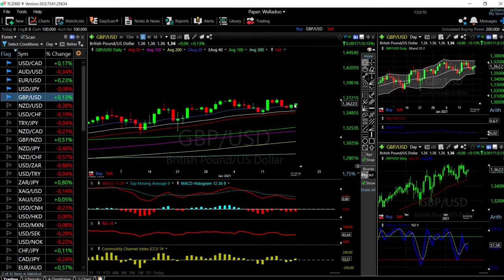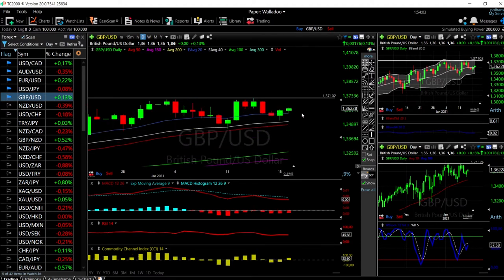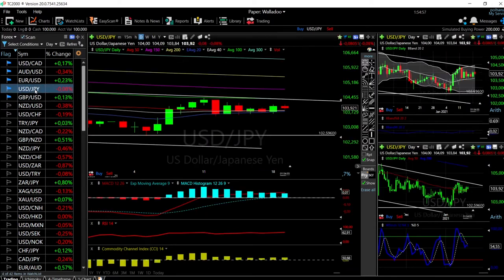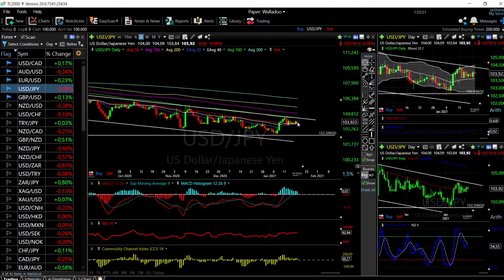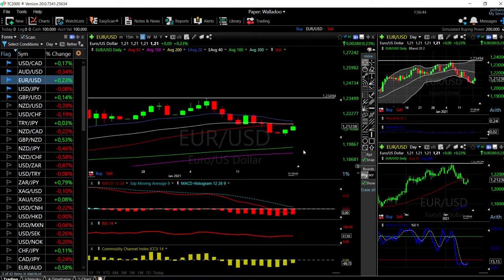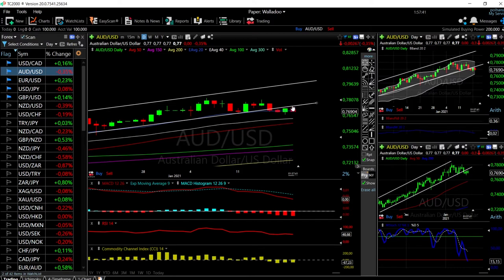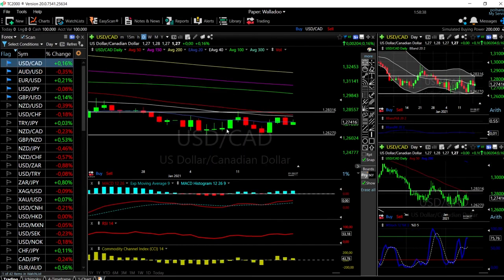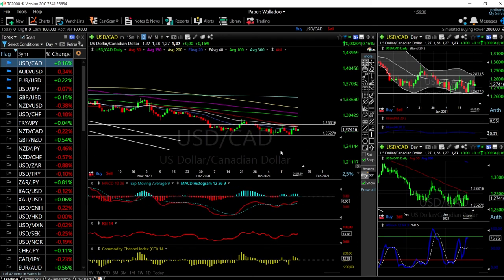EUR/USD, GBP/USD, AUD/USD, USD/JPY and USD/CAD forecast for 20 Jan.